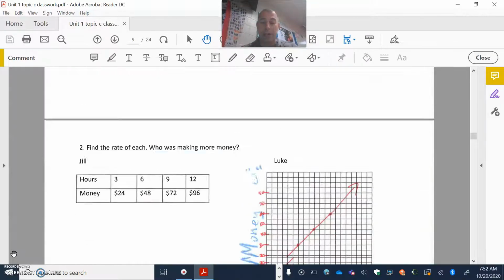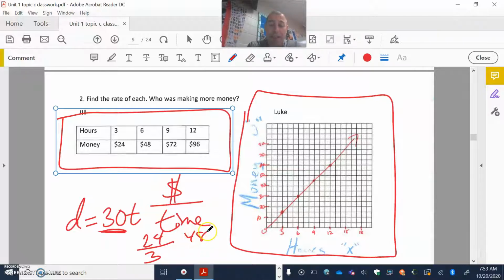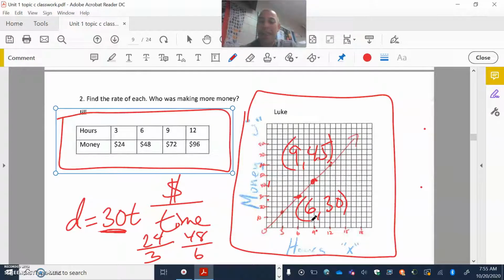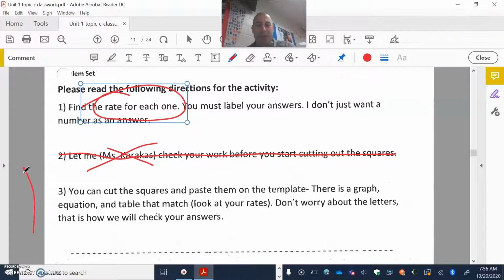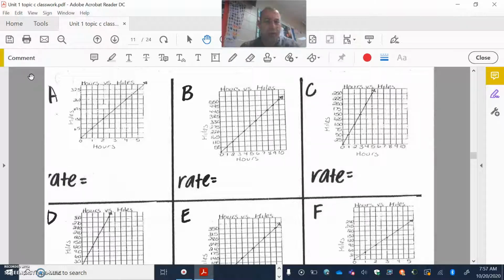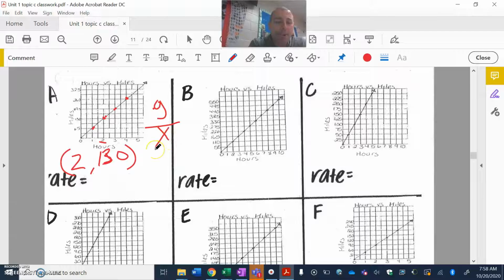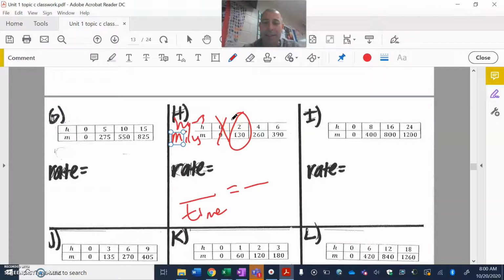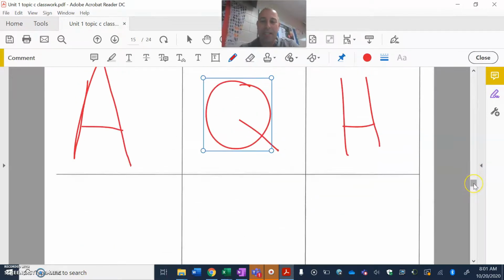Recording #101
6th 1.19 day 2 classwork cutouts